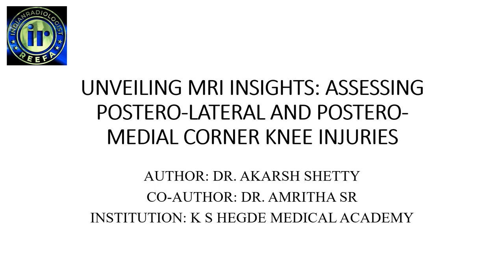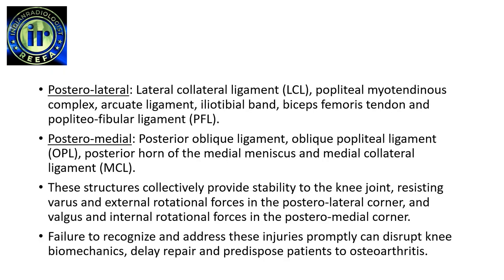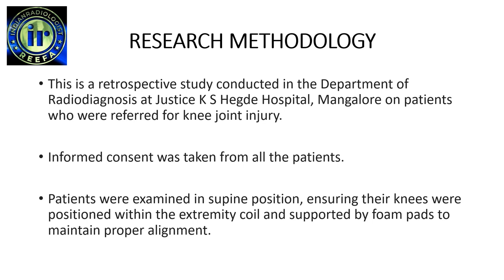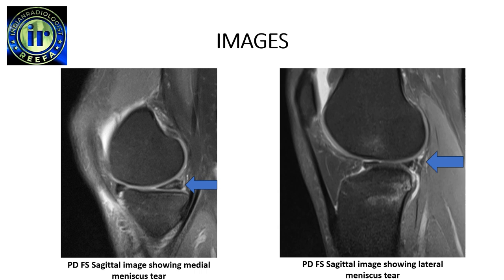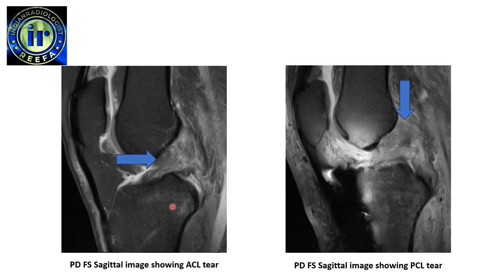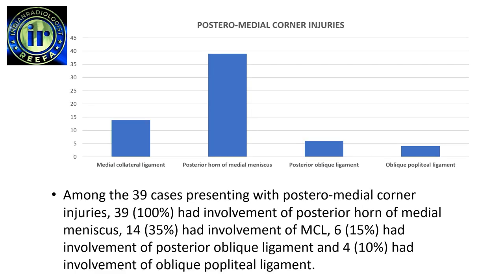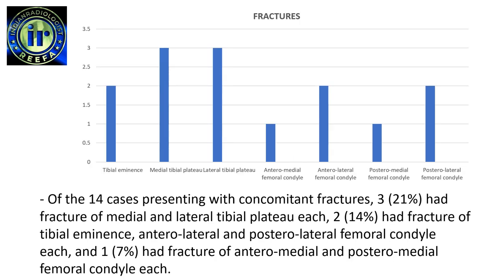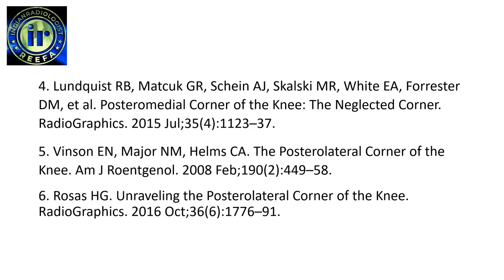Akarsh Shetty |Evaluating PosteroLat & PosteroMedial Corner Injuries of the knee